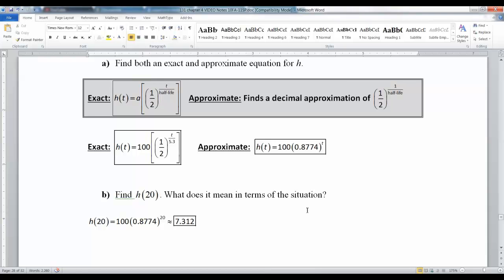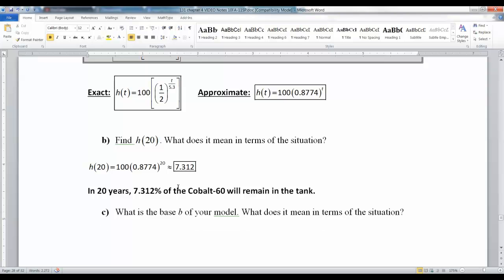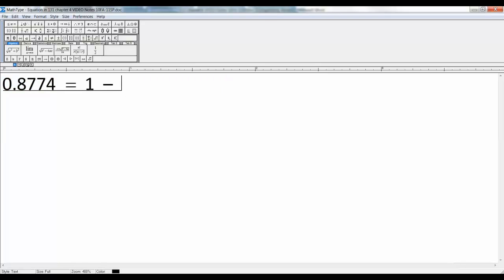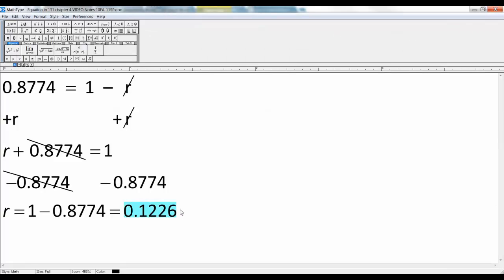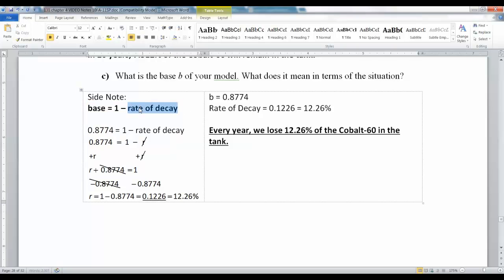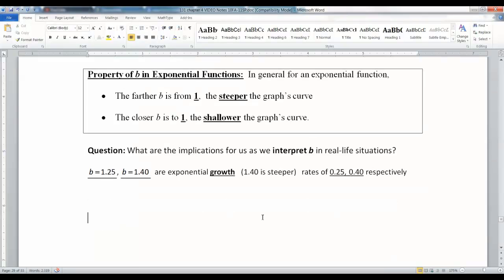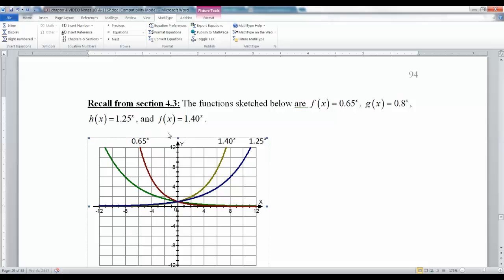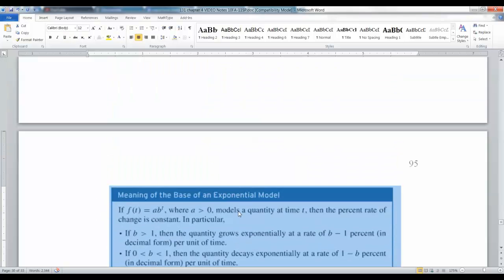4.5 Lecture - Part 3 of 5 - Math 131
Topics include:
Review of finding half-life functions by hand
Answering half-life model problems
Review of affect of base b on an exponential graph
Review of the meaning of base b and how to interpret its value